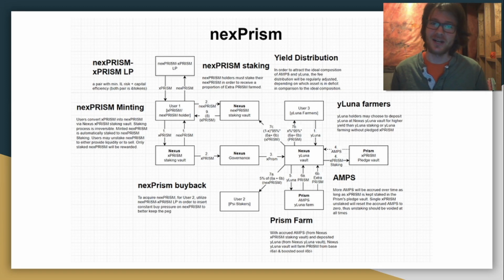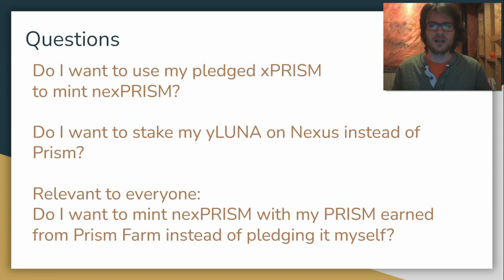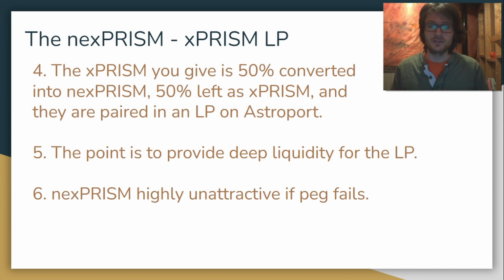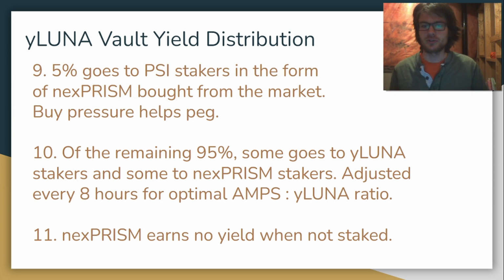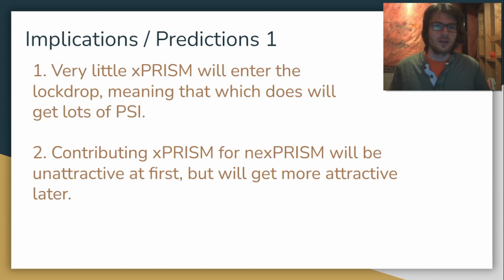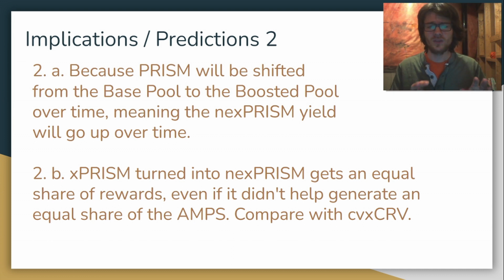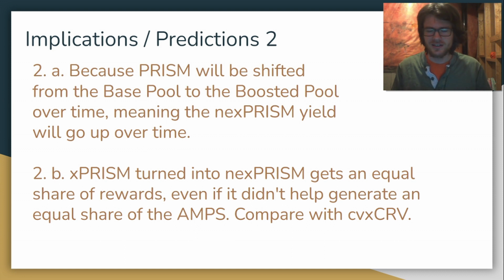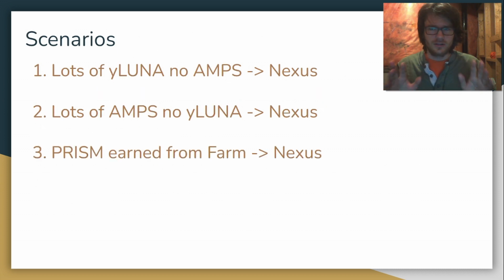Understanding nexPRISM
Note: I may be wrong about the second implication / prediction I discuss in the video. The yield ratio between yLUNA and nexPRISM will be recalibrated every 8 hours, which is what will ultimately dictate how attractive it is to mint nexPRISM.

0:00 Overview
1:28 Why this matters to you
2:43 xPRISM lockdrop
3:53 nexPRISM - xPRISM LP
5:19 Nexus yLUNA vault
8:42 Implications / predictions
16:17 The evolution of PRISM

In this video I explain the plans that Nexus has for its yLUNA vault. Basically, Nexus is going to enable users to earn boosted yield on yLUNA in the Prism Farm even if they don't personally have any AMPS. Simultaneously, Nexus is going to enable users to earn a yield from their AMPS even if they don't stake yLUNA in the Prism Farm.